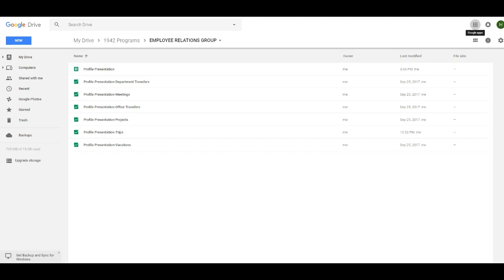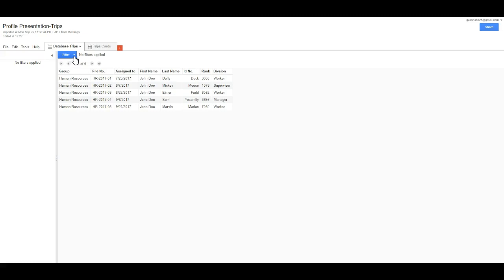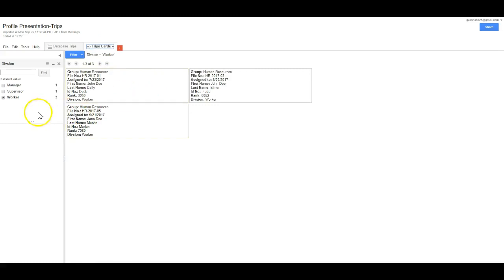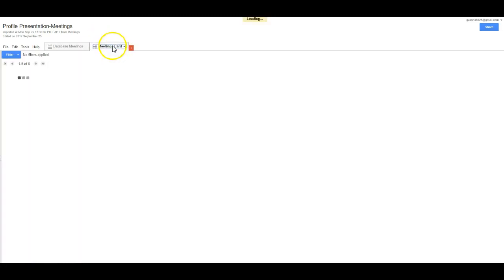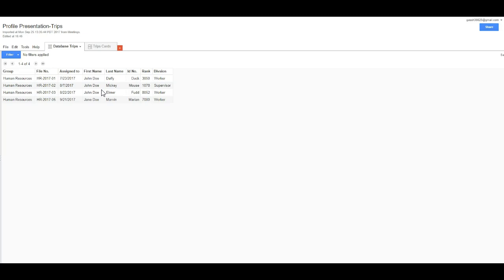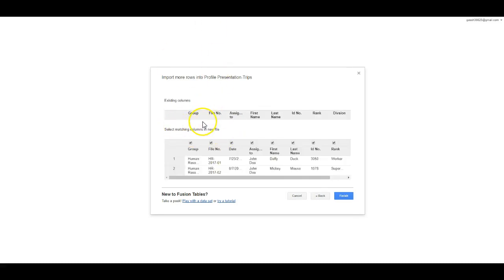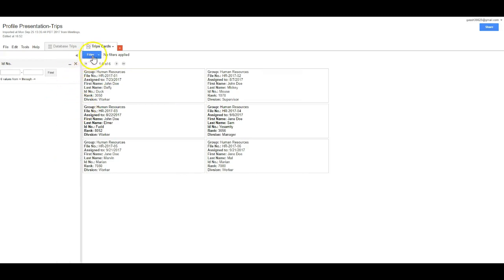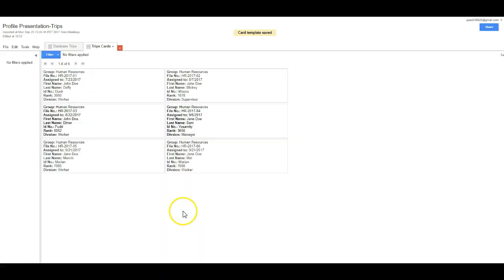Using Spreadsheets with Fusion Tables